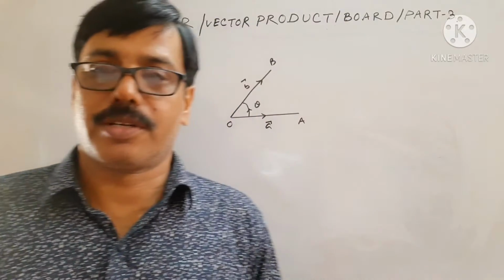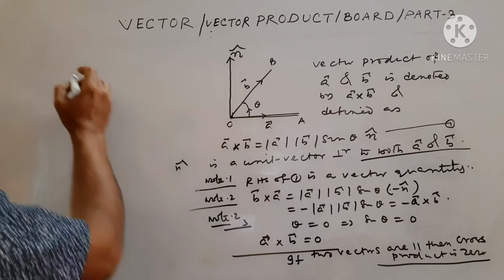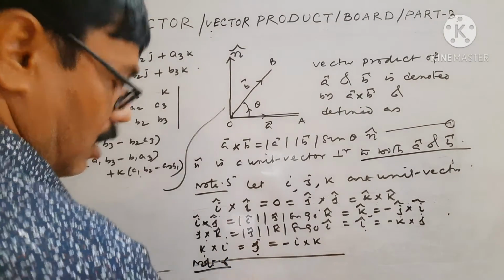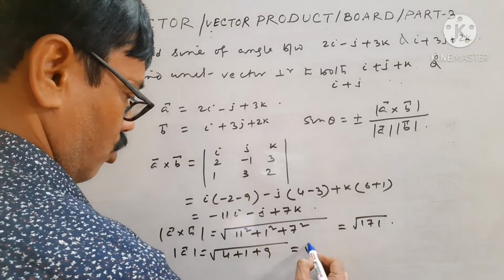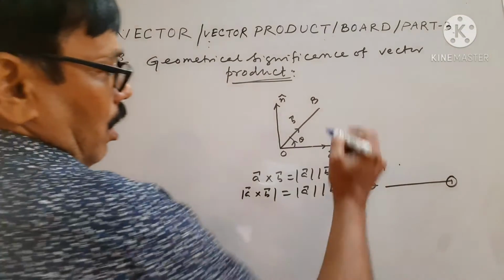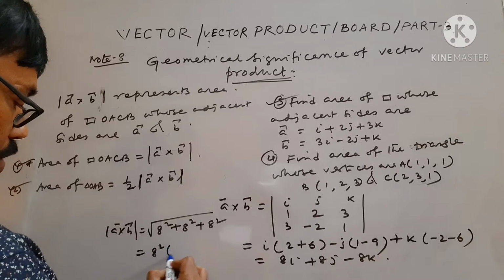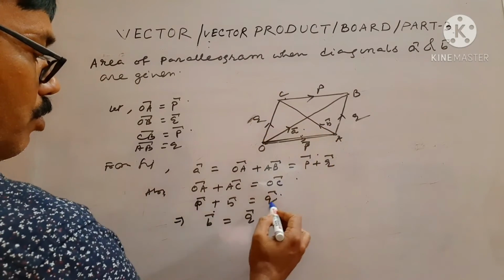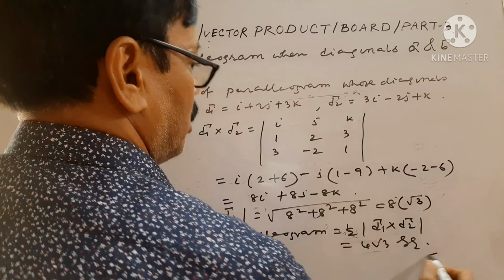VECTOR PRODUCT JEE MAIN|WBJEE|PART 3